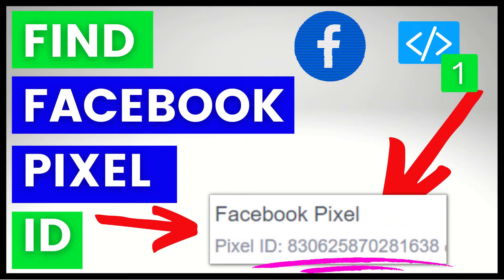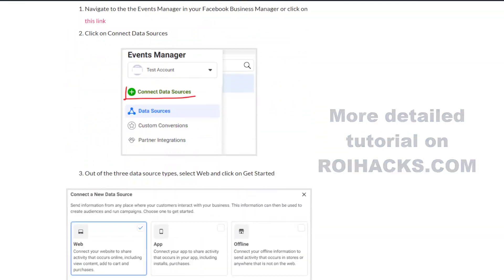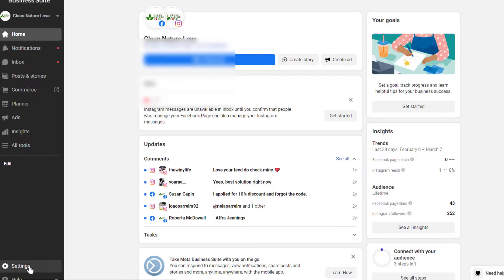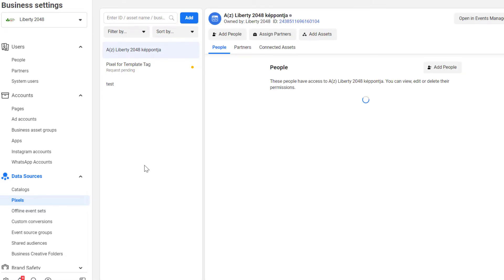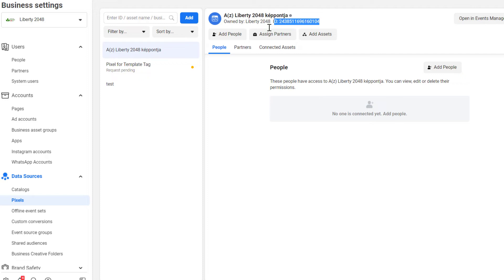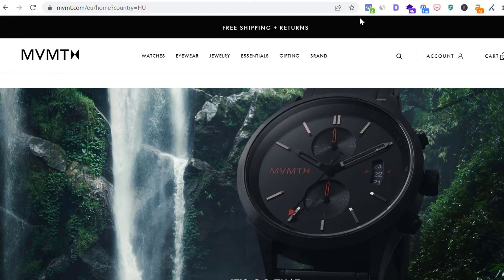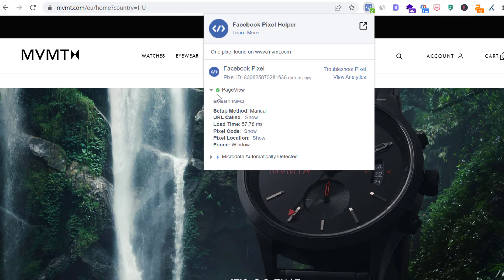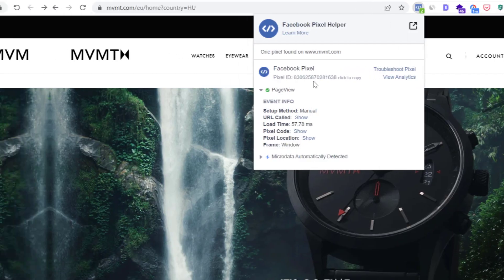How To Find Facebook Pixel ID? [in 2025] (Meta Pixel ID) | 2 Methods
In this video tutorial, we are going to show you How To Find The Facebook Pixel ID (now also called Meta Pixel ID)

How To Find The Facebook Pixel ID?

Let’s say, you haven’t created the Pixel base code yet, so you have no idea how to find your Facebook Pixel ID. We will show two methods that work in every scenario regardless of the Pixel installation method you used and show you two ways that will only work when you used a specific Facebook Pixel installation method.

How To Find The Facebook Pixel ID In FB Business Manager?
The standard way of finding your Facebook Pixel ID is to look it up in your Facebook Business Manager. Here is how you can do that step by step:

Open the Business Manager property where your website in connected
Go to Events Manager by clicking on Events Manager on the left side or by following this link.

You will be able to see all your Data Sources connected to your account right away in your Events Manager on the left side of your screen

As you can see in this picture, we have two FB Pixels connected to this account with two different FB Pixel IDs.  The ID can be seen under the name of the Pixel. The first Facebook Pixel from the top has the ID: 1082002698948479  In this case, we could click on each Pixel and get to the Pixel Overview tab and see which of these are active and firing FB Pixel events on our website.

How To Find Your Facebook Pixel ID With Facebook Pixel Helper?

If you already installed the Pixel code on your website and you can’t access the Facebook Business Manager or you have multiple Facebook Pixel installations and you can’t find out which is the right and active one, the next best option you have it to use the Facebook Pixel Helper Chrome Extension.

The FB Pixel Helper is a free extension that you can easily install on your Chrome browser and then see on all websites that installed the FB Pixel, regardless of whether you have any connection to that website.

Once you installed the chrome extension, all you have to do is go to any page of the website where you want to find out the Pixel ID and then just click on the Pixel Helper Chrome extension icon and you will see something similar to this:

Facebook Pixel Helper - FB Pixel ID

If you don’t see the Pixel icon turn blue and a green number it means that the Facebook Pixel hasn’t been installed or it is installed in a wrong way that’s why you can’t see the Facebook Pixel ID.

If the Pixel is installed on the website, then you will be able to click on the Pixel ID and it will be automatically copied.

If you want to learn more about how you can take advantage of Facebook Pixel Helper besides helping you find the FB Pixel ID of your website, be sure to check out our guide on Facebook Pixel Helper.

How To Find Your Facebook Pixel ID With Google Tag Manager